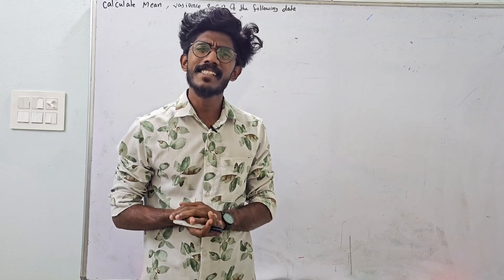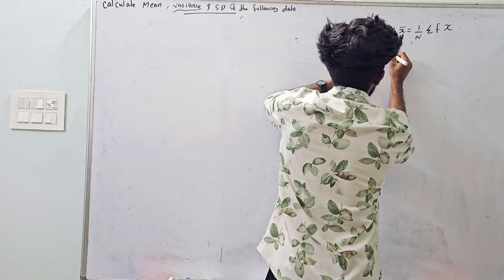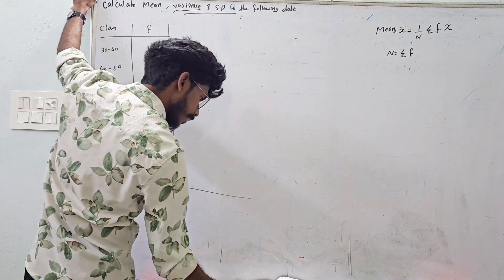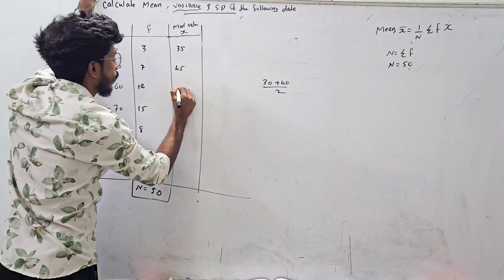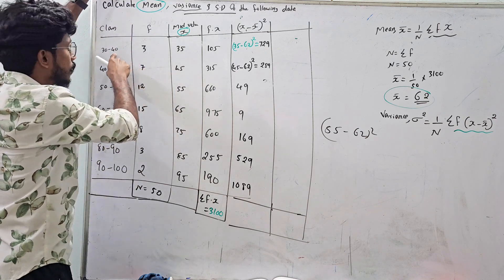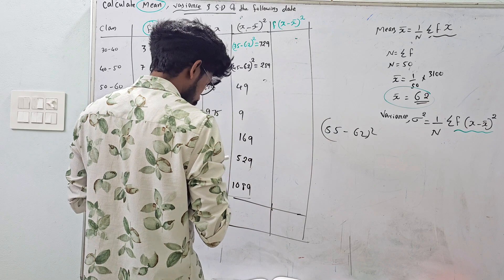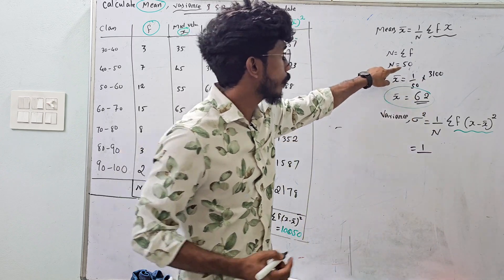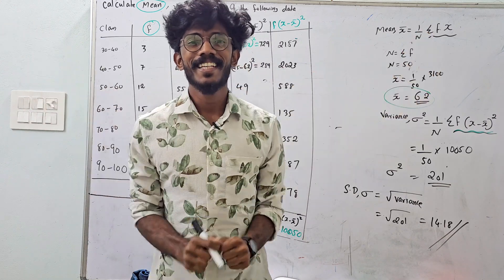PLUS ONE MATHS |STATISTICS |SURE QSTN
MEAN,VARIANCE ,SD